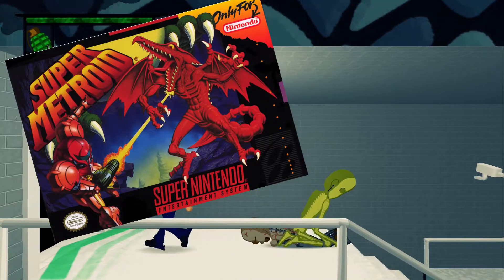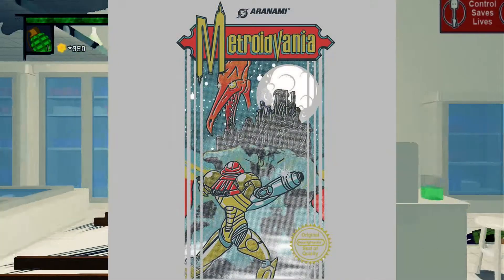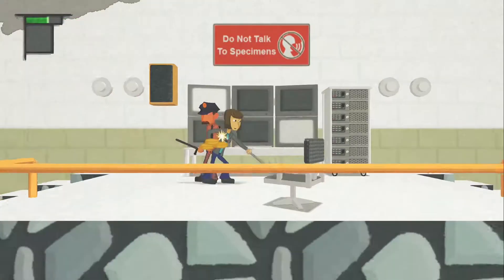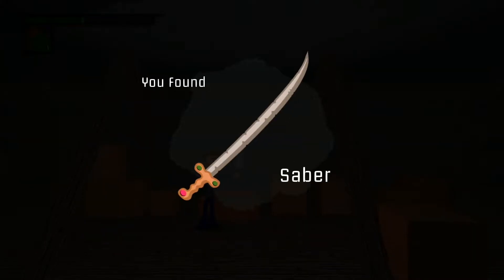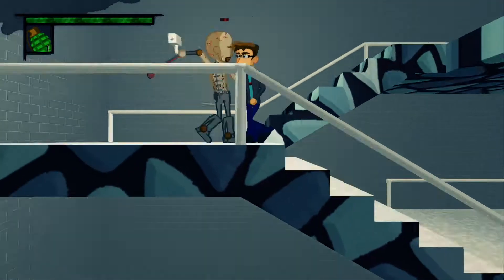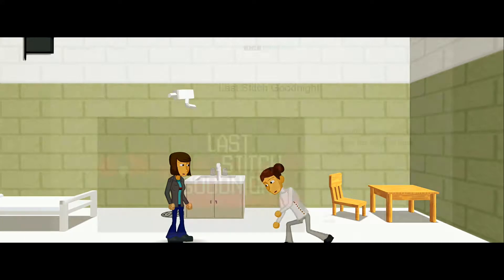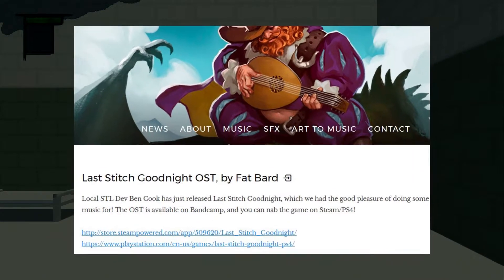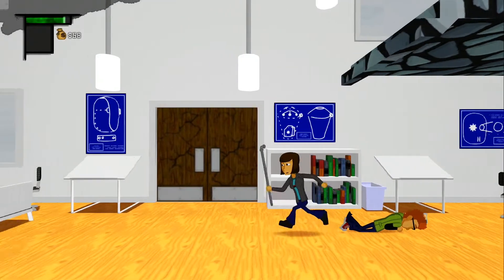Last Stitch Goodnight Review - PC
Last Stitch Goodnight is a horror metroidvania title that was funded through Kickstarter and was almost entirely created by one person. The game has some merit, but it is vastly overshadowed by a negatives.
I just realized I forgot to add the score in the video. 3.5/10